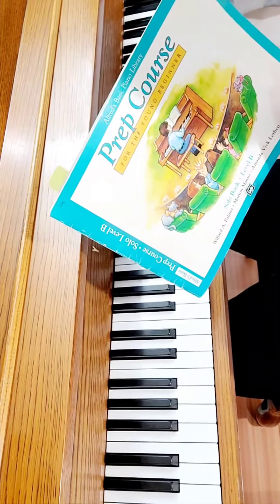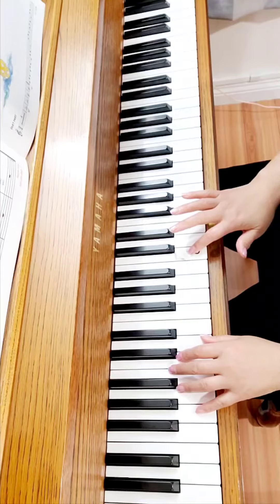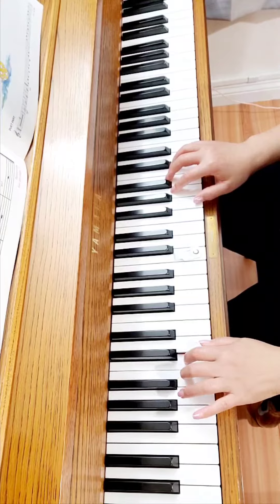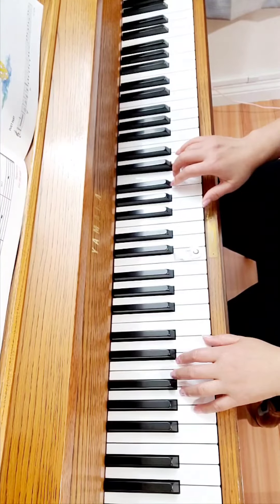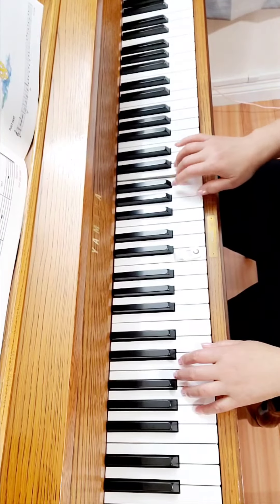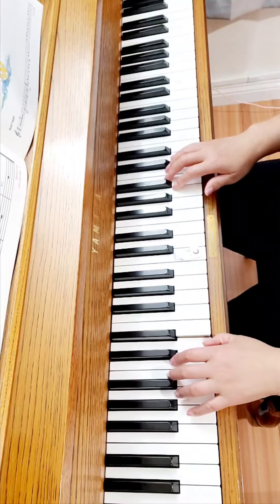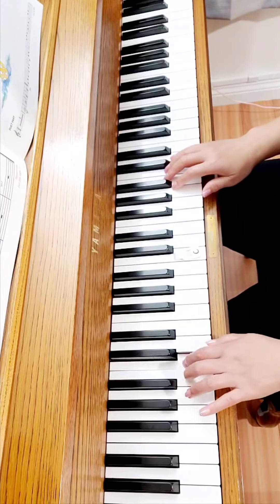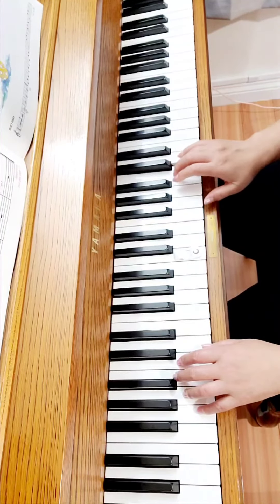Alfred piano prep course solo book level B page 16